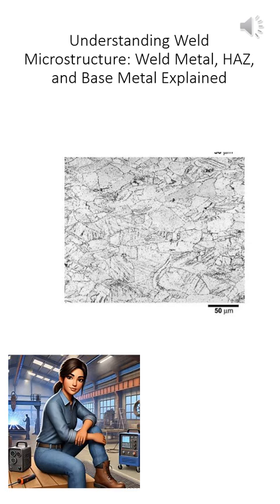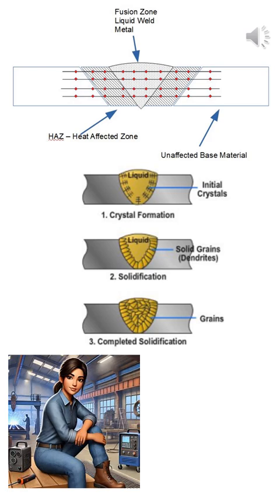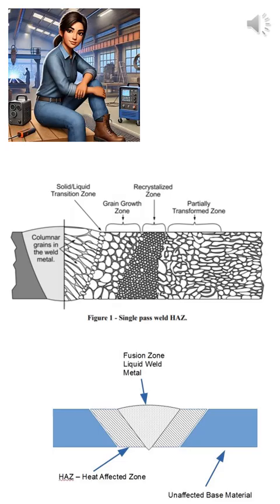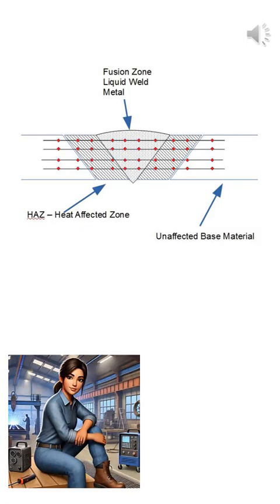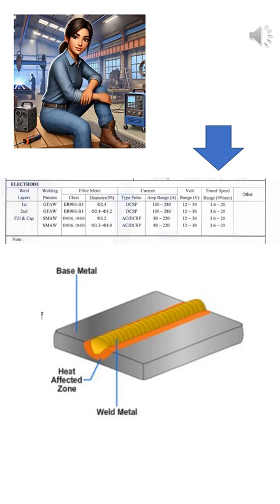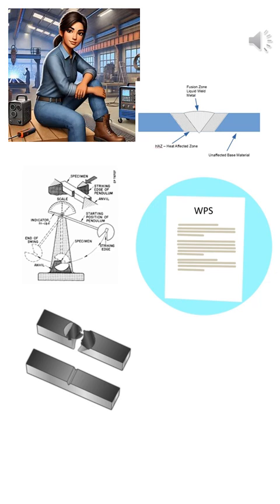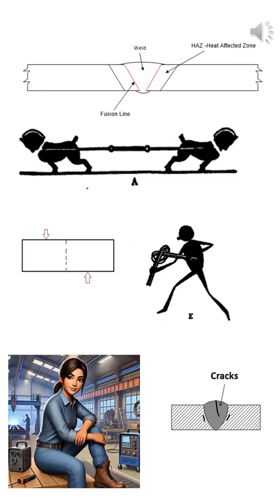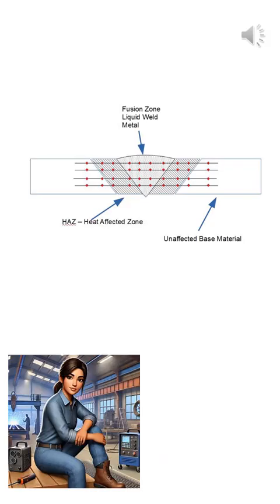Weld Microstructure Weld Metal, HAZ, and Base Metal Explained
When we talk about microstructure in welding, we’re referring to the physical structure of metal at the microscopic level—grains, phases, and everything affected by heat. There are three basic microstructural zones in any weldment: the weld metal, the heat-affected zone—or H A Z—and the base metal.